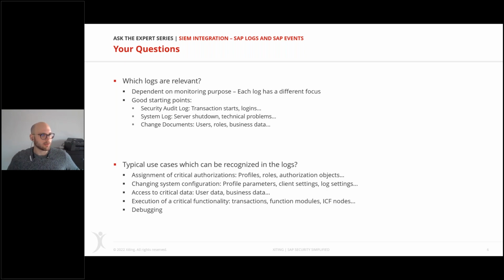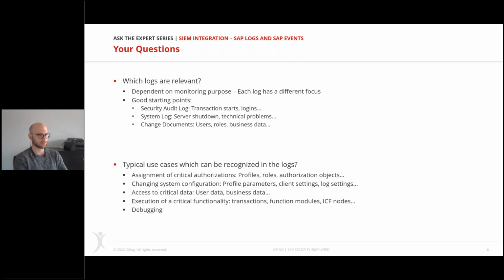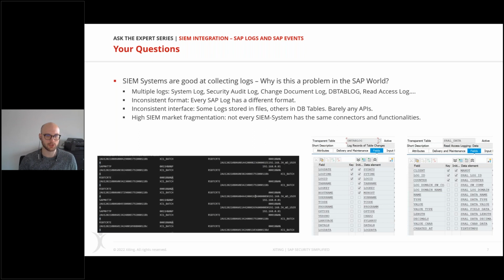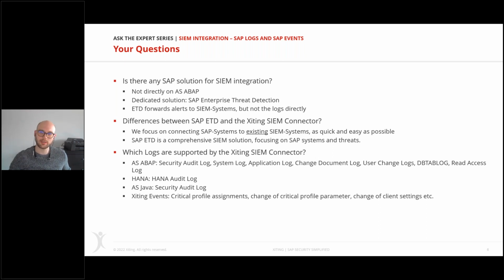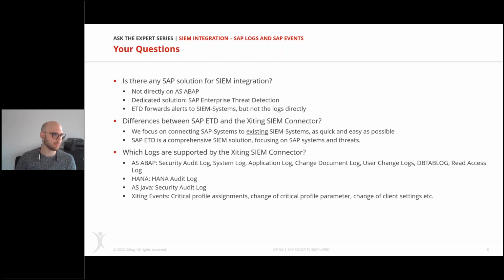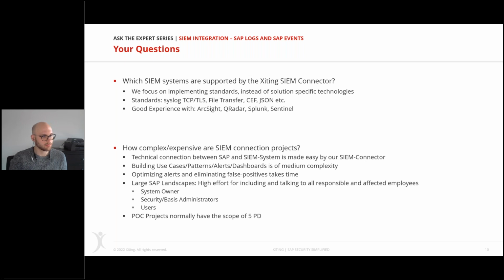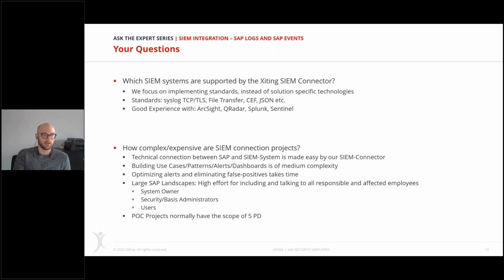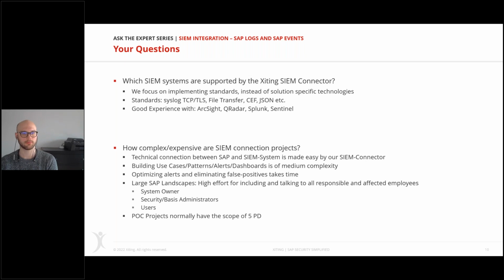Xiting Ask the Expert #7: SIEM Integration – SAP Logs and SAP Events – Best Practices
The Xiting Expert Q&A Series provides a live platform to engage directly with one of our SAP security experts and ask your most burning questions. A variety of current topics around SAP security and authorizations will be covered.

Each session is 30 to 45 minutes long. You will have an opportunity to submit your questions in advance or pose them to our experts during the webinars.

In this webinar series we will cover the following topics:

Webinar 1:  SAP Fiori
Webinar 2:  SAP Access Control (GRC) / SAP IAG
Webinar 3:  SAP Cloud Identity Authentication and Single Sign-On (SSO)
Webinar 4:  SAP S/4HANA Migration
Webinar 5:  SAP HANA
Webinar 6:  SAP Cloud Identity Provisioning and SAP IDM
Webinar 7:  SIEM Integration - SAP Logs and SAP Events - Best Practices